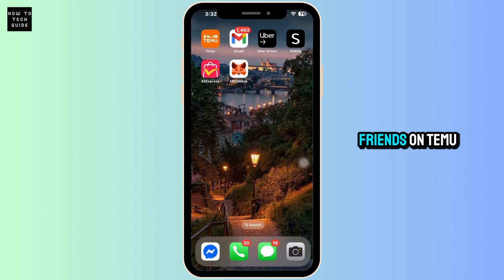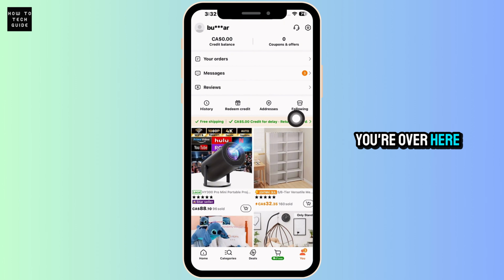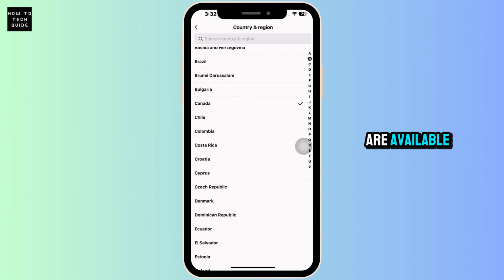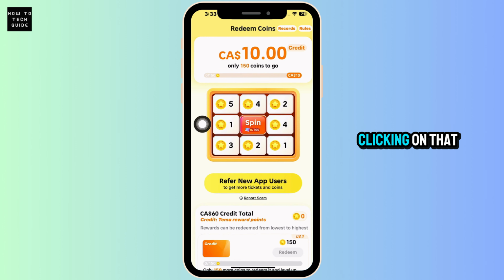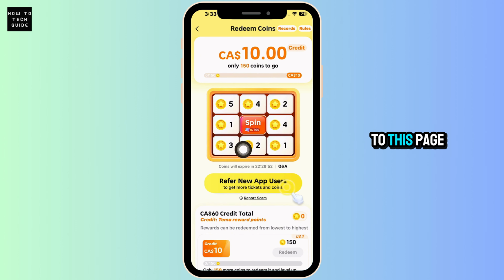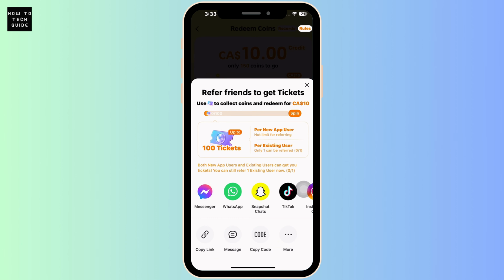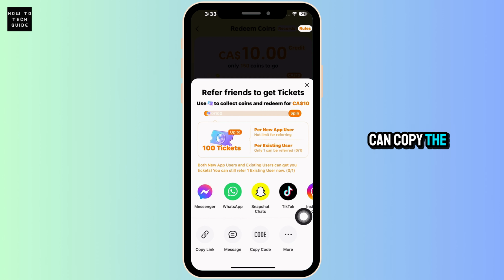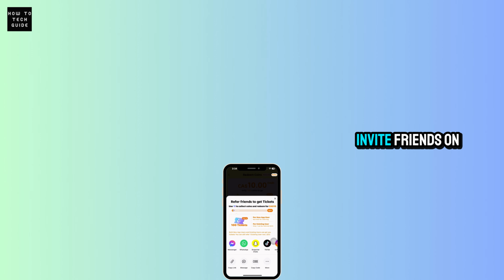How to Invite Friends on Temu App | (FULL GUIDE)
Ready to earn rewards by inviting friends to Temu? Whether you're using an iPhone, Android, or desktop, this tutorial covers everything you need to know to make the most of Temu's referral program.

Timestamps:
00:00 – Why Invite Friends on Temu?
00:10 – Step‑by‑Step Guide to Send Your Temu Referral Link